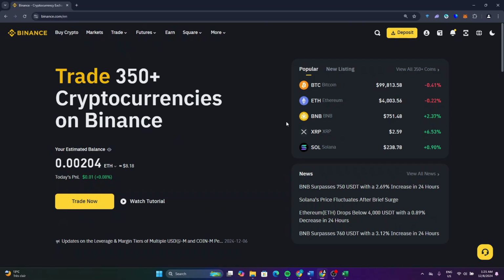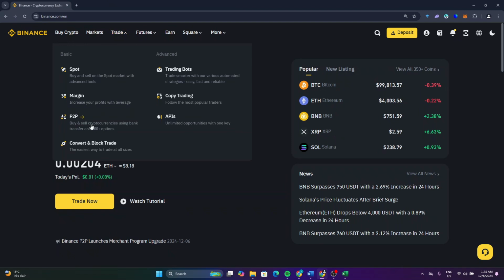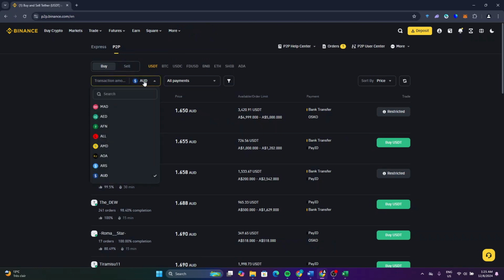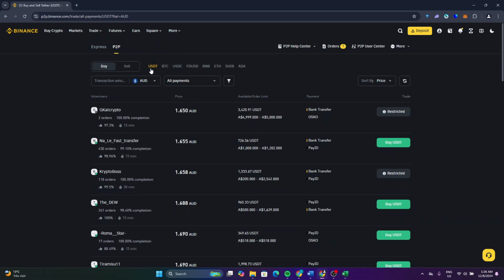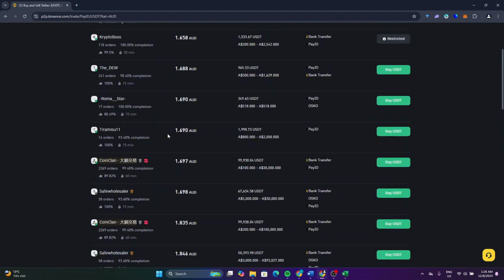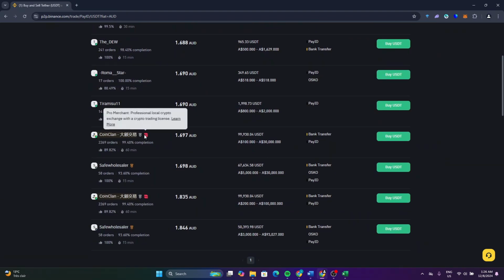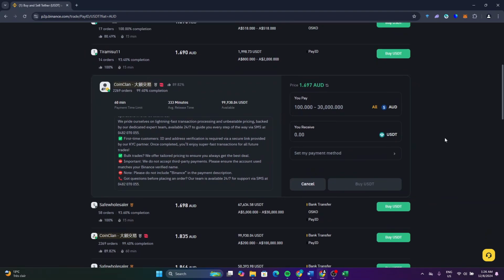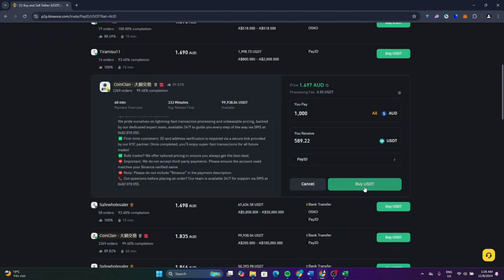How to Deposit on Binance in Australia using payid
Learn How to Deposit  on Binance in Australia using payid . This video will cover everything that you need to know and help you solve your problem quickly.
Stay till the end of the video to find out How to Deposit  on Binance in Australia using payid.

Did you learn How to Deposit  on Binance in Australia using payid ?

Do you want to see another video about How to Deposit  on Binance in Australia using payid ?

Did you enjoy How to Deposit  on Binance in Australia using payid ?